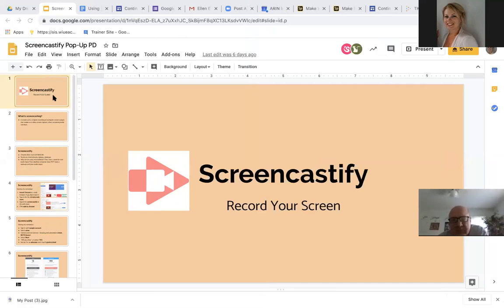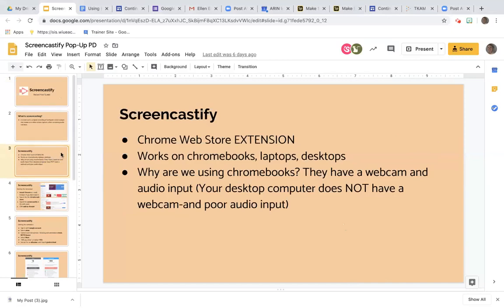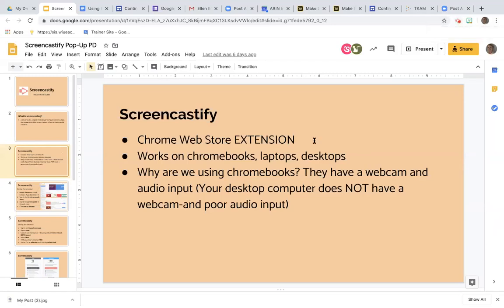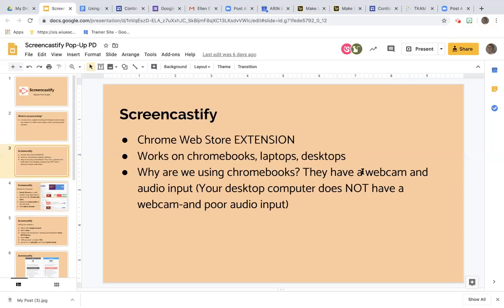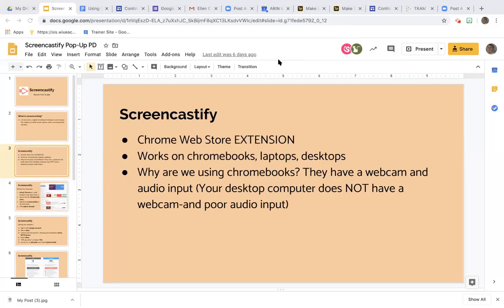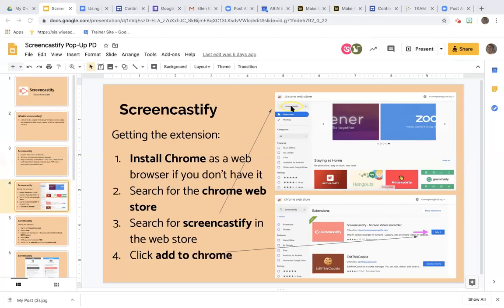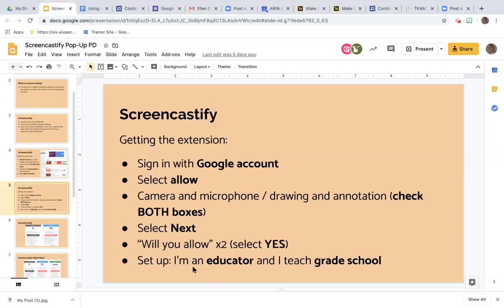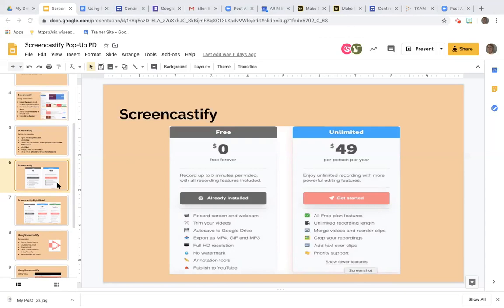Screencastify Part One